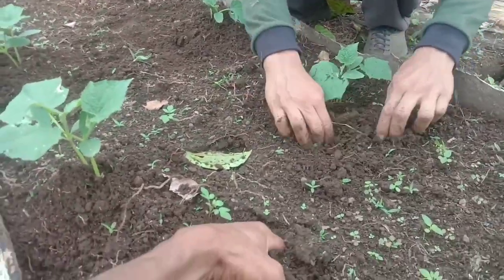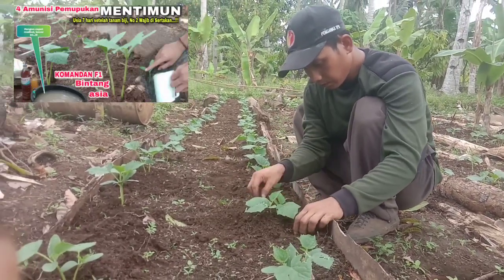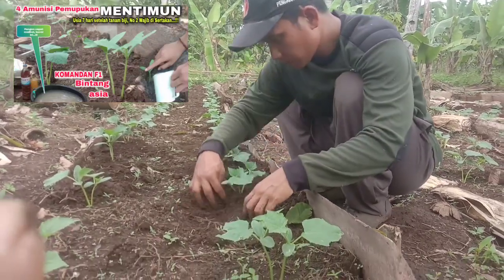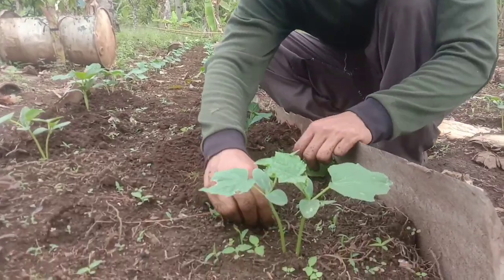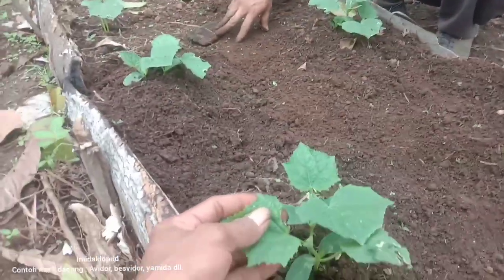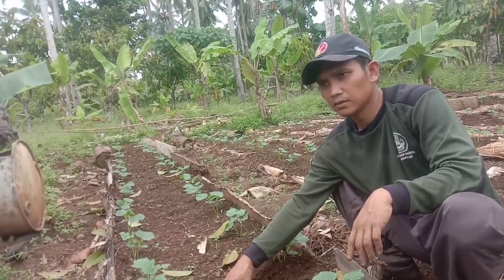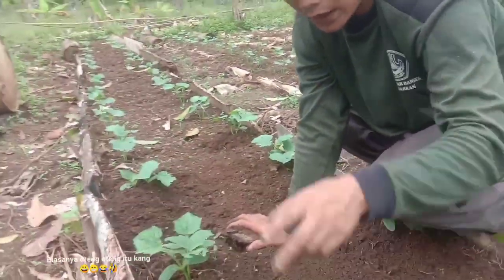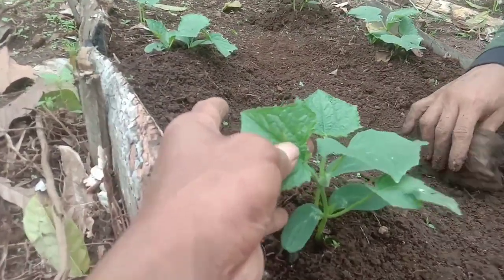TERBUKTI‼️DENGAN CARA INI TANAMAN TIMUN / MENTIMUN UMUR 10 HST CEPAT SUBUR BERBUAH LEBAT